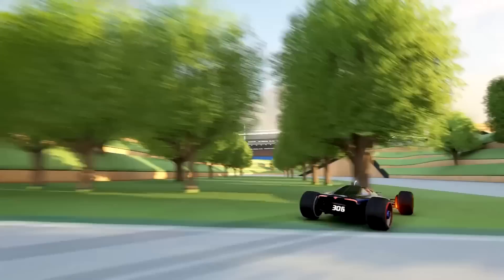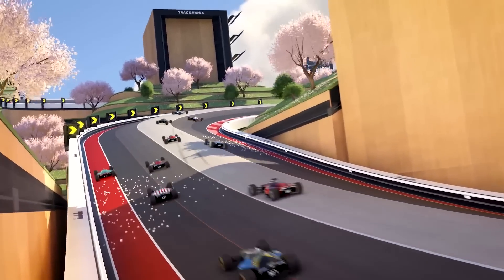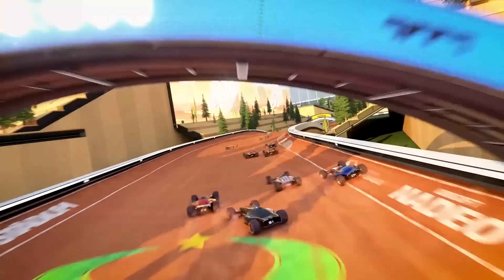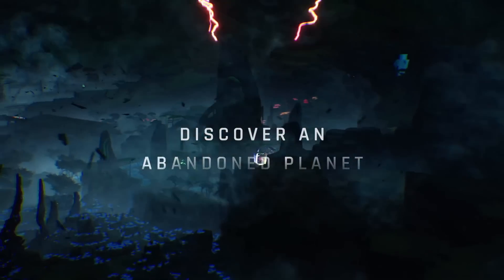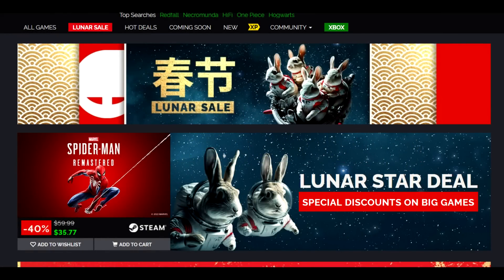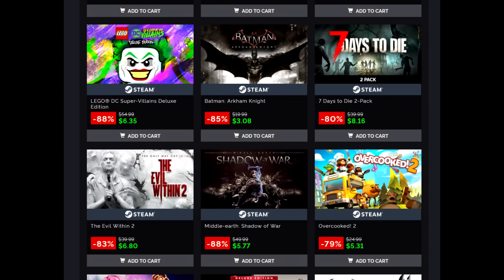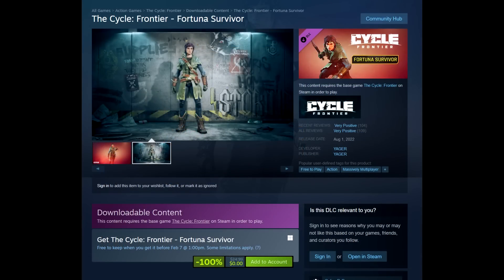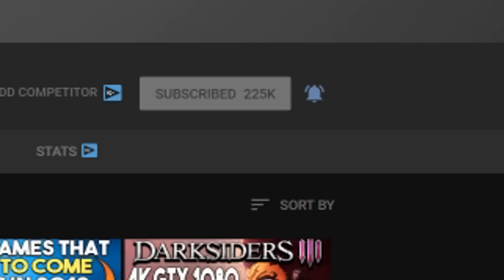NEW FREE STEAM PC GAME + FREE STEAM DLC, FREE PRIME GAME AND GREAT GAME DEALS!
Links-
Trackmania FREE On STEAM -

Elder Scrolls III Morrowind FREE With Prime Gaming -